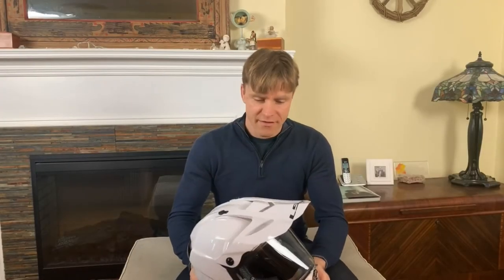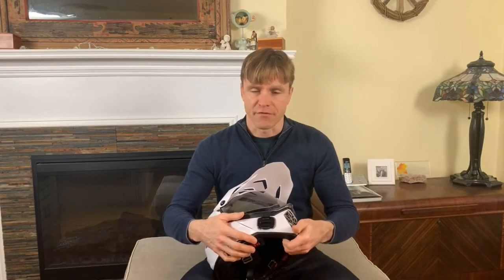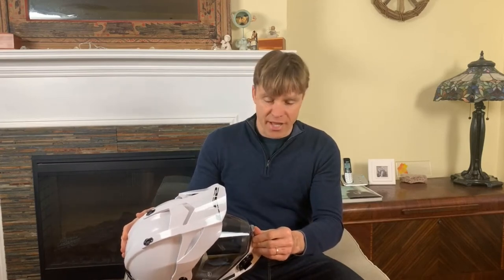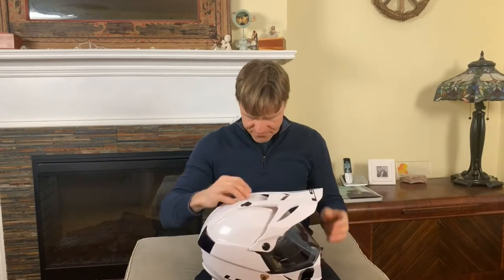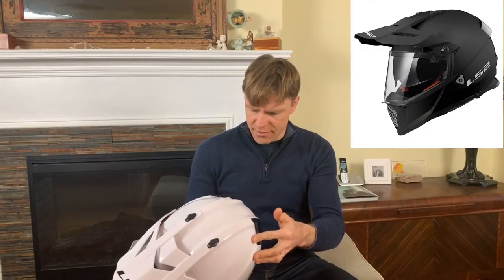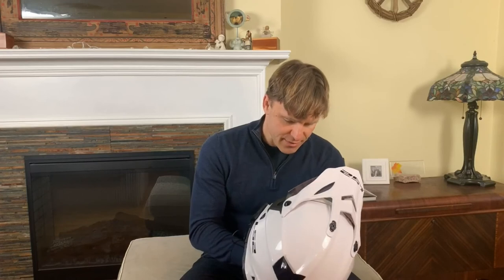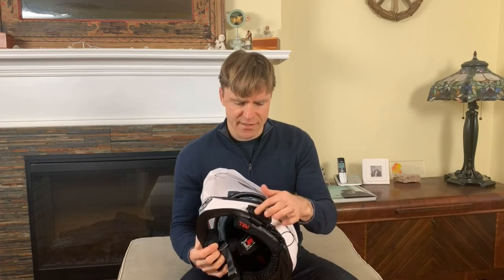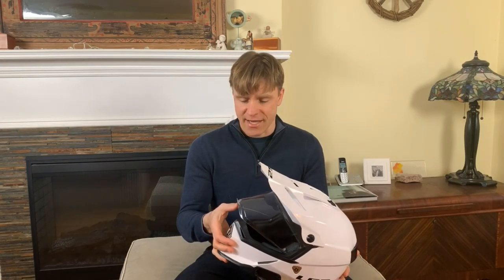LS2 Pioneer Adventure Helmet Owner's Review